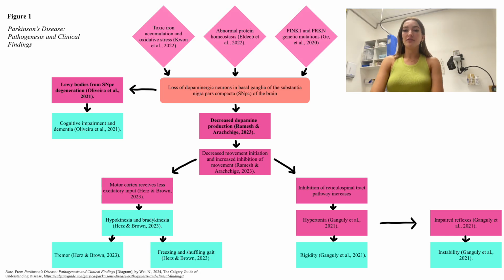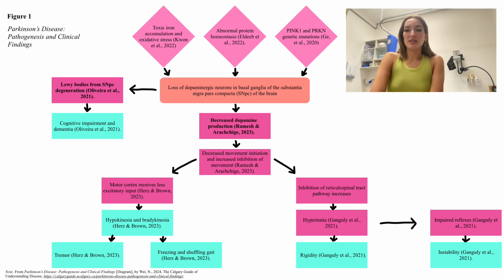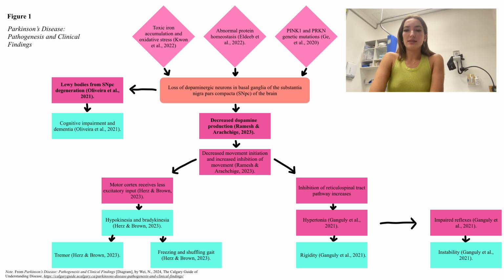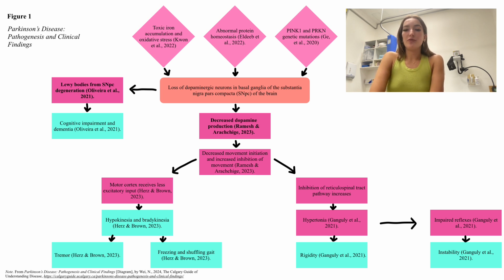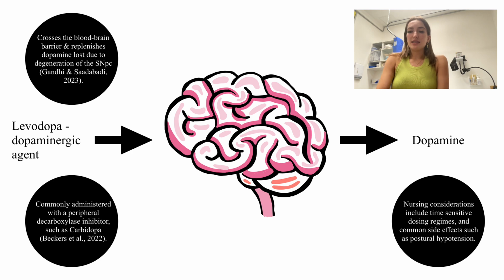Pathophysiology and Pharmacology of PD